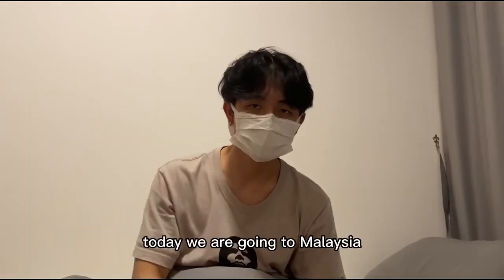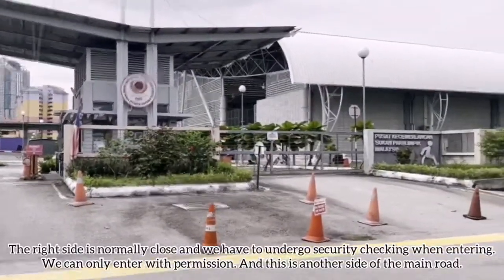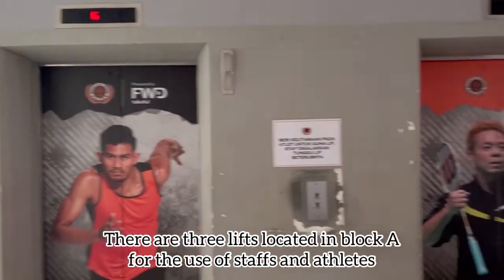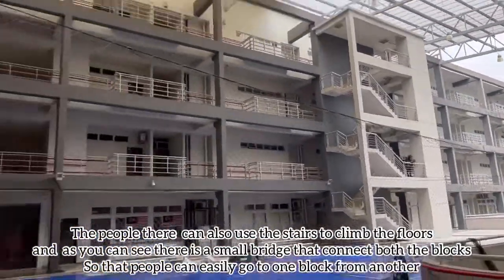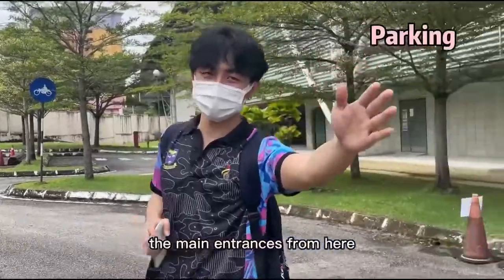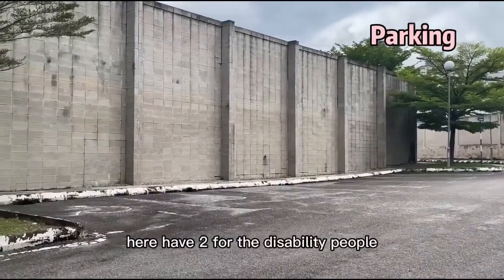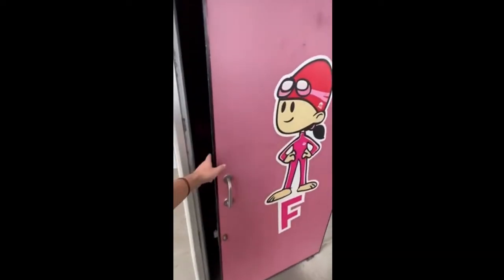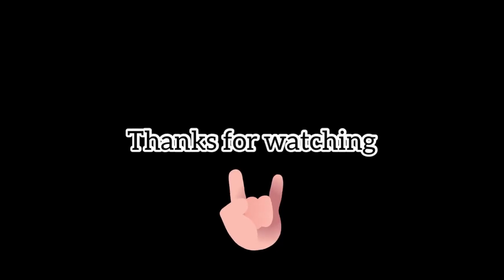Paralympic sports complex vlog